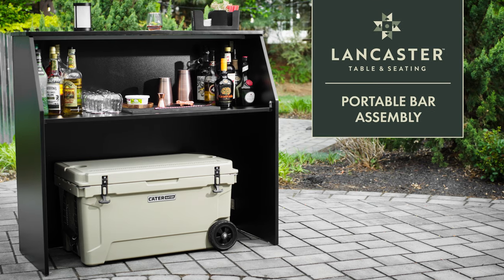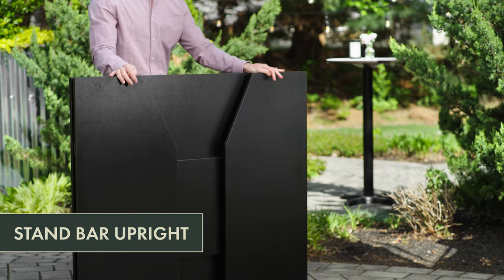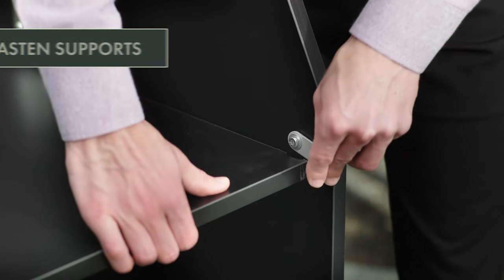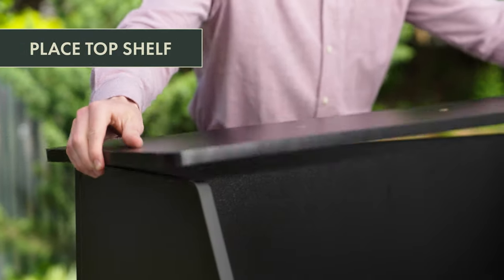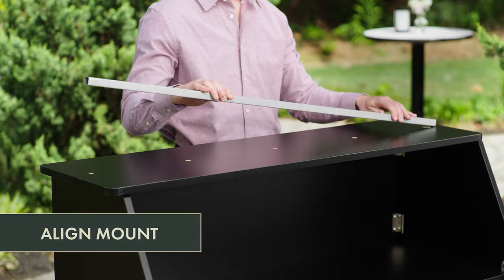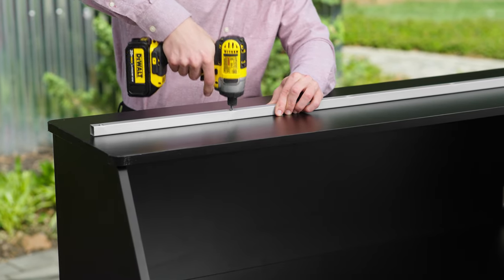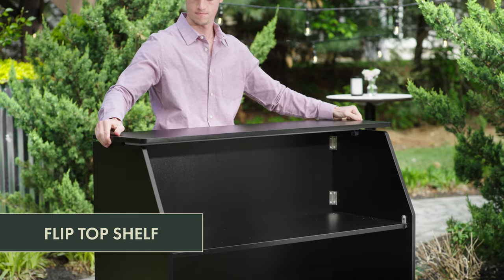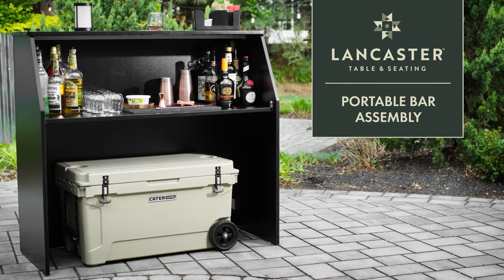LT&S Portable Bar Assembly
Learn how to set up an LT&S portable bar. Grab a drill or screwdriver and then follow the step-by-step instructions we outline in the video. Since they require minimal tools to build, LT&S portable bars are convenient options for caterers.

Perfect for mobile bartending, LT&S portable bars require minimal tools to assemble. Their removable top allows for easy transportation. A foldable design accommodates compact storage spaces.